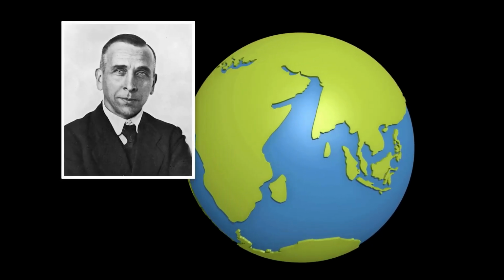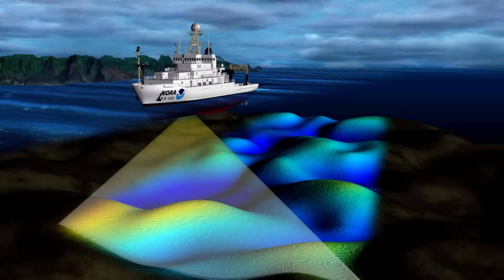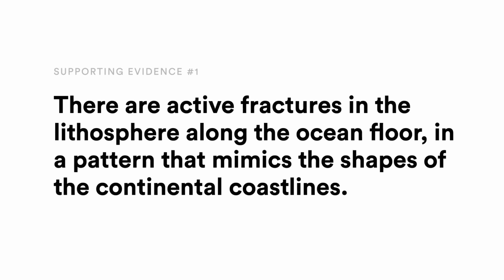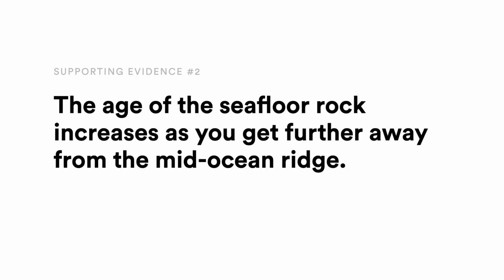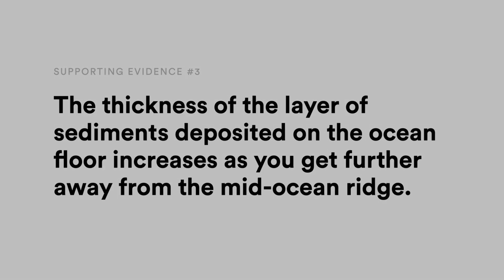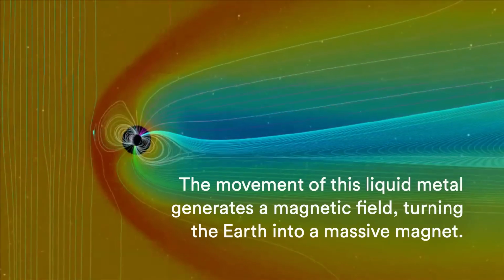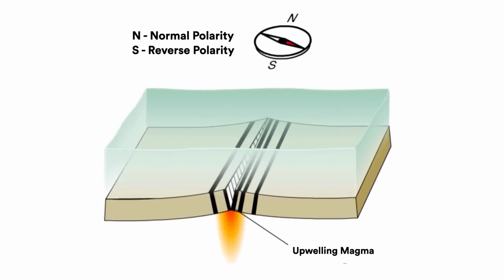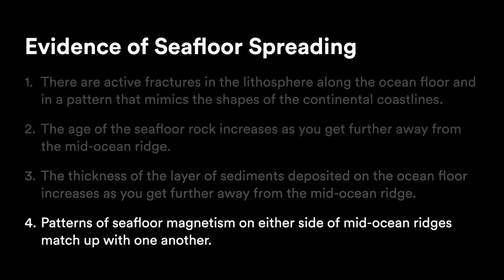Seafloor Spreading & Magnetic Reversal